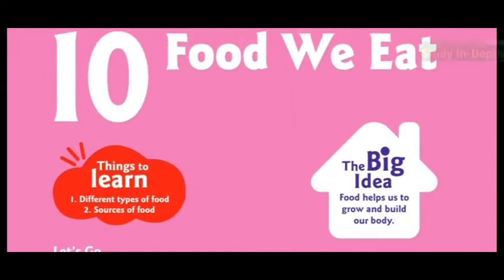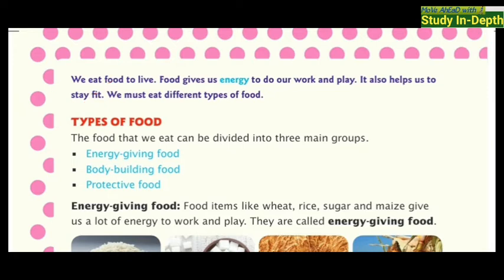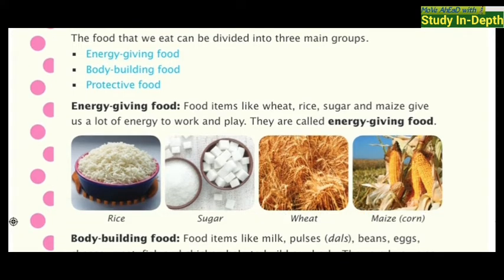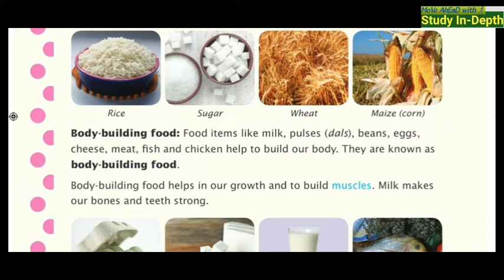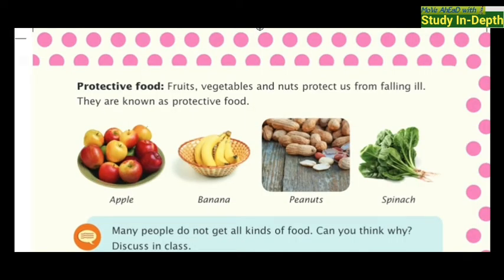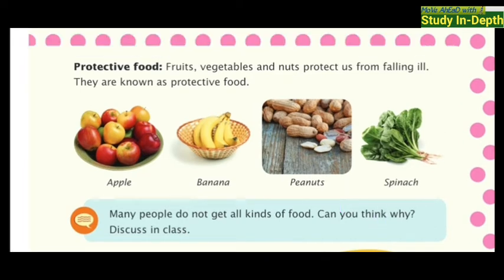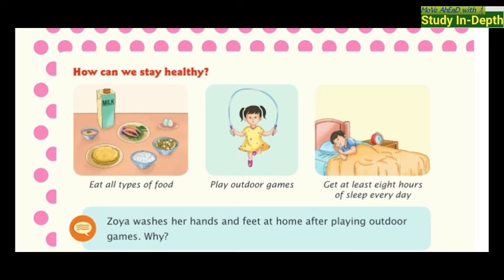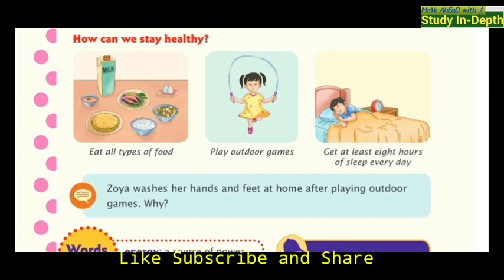Food We Eat || Chapter 10 || Class 2 || Explained In Eglish || Study In Depth || By Jawed Akhtar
Here you are taught as per your wish🤗🤗🤗
In this video I have told taught about My Body.